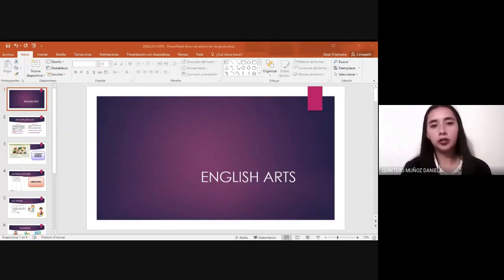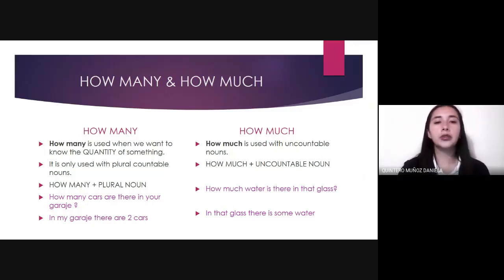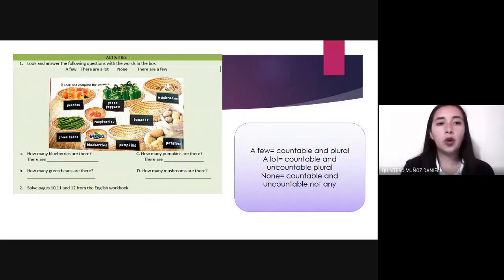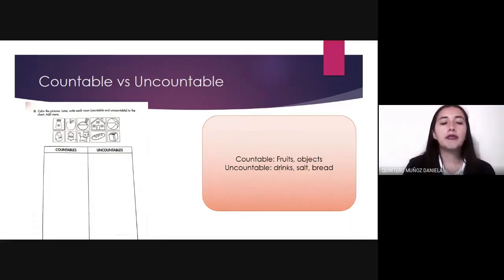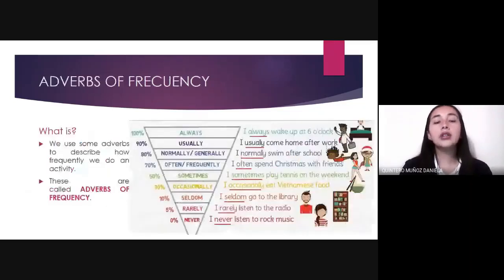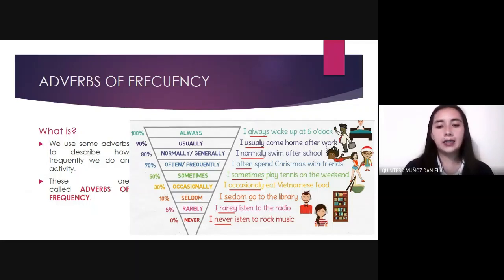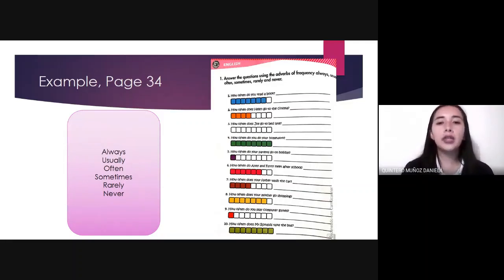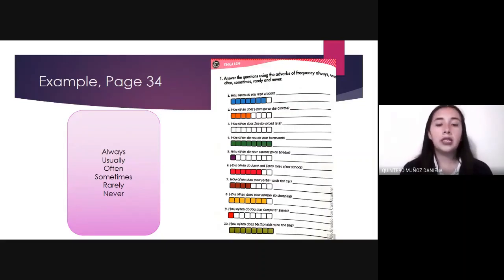VÍDEO 1 y 2 - ENGLISH ARTS - GRADO TERCERO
ASIGNATURA: ENGLISH ARTS
TEMA: HOW MANY AND HOW MUCH
DAILY ROUTINES
FREQUENCY ADVERBS
DOCENTE: GERALDINE VILLANUEVA GONZÁLEZ
MELANY HERNANDEZ
JOHANA HERRERA